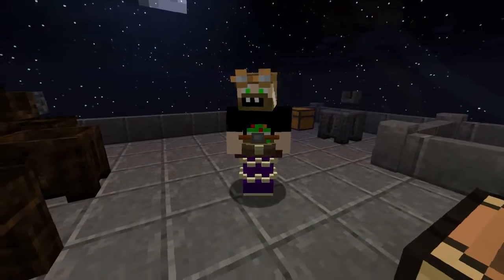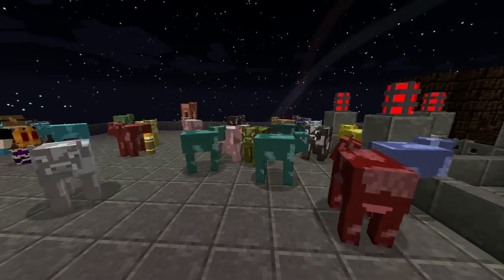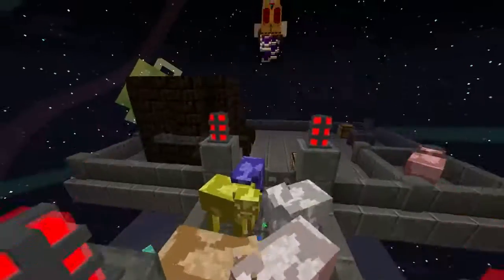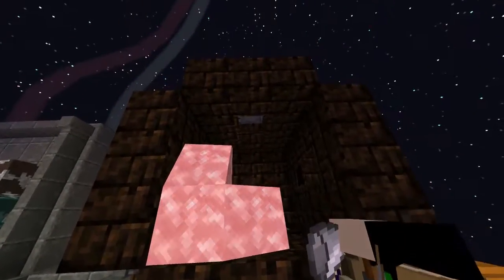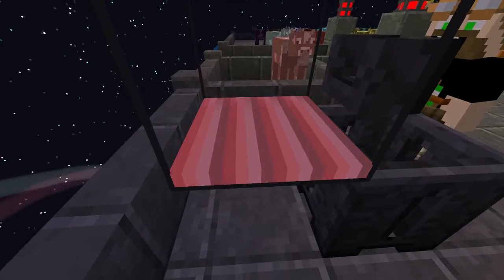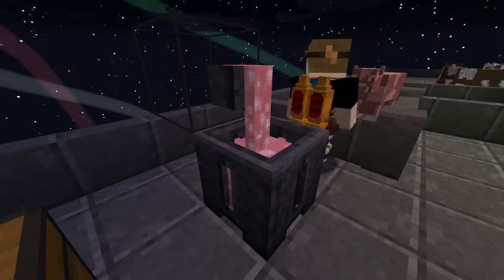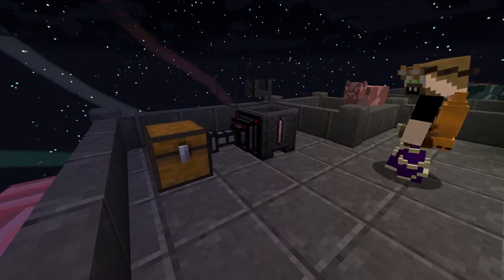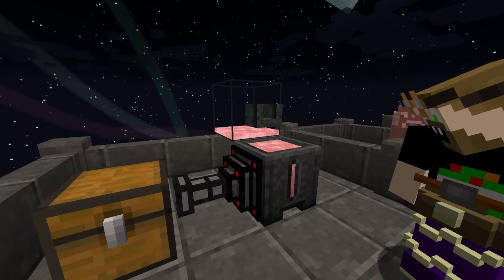Minecraft Mod Tutorial: How to use Moo Fluid Cows (Sky Factory 2.5)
You asked for it, and now you have it. A reliable method to get Moo Fluid cow buckets into a useable form. Thanks! :)